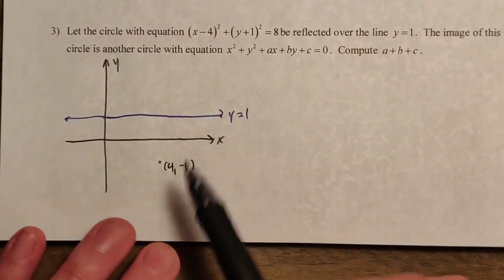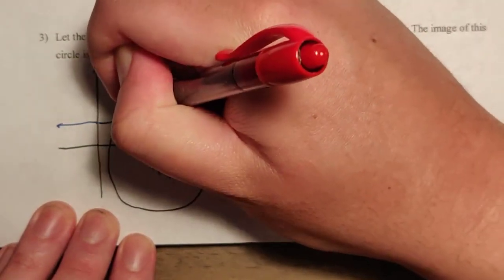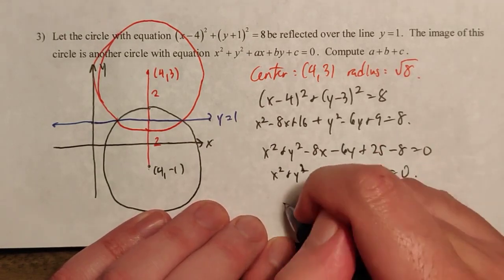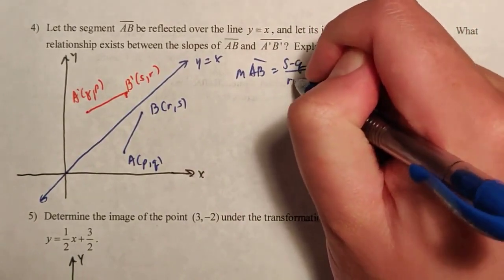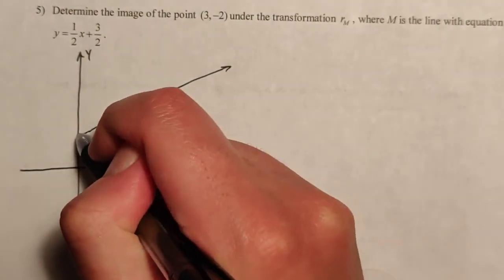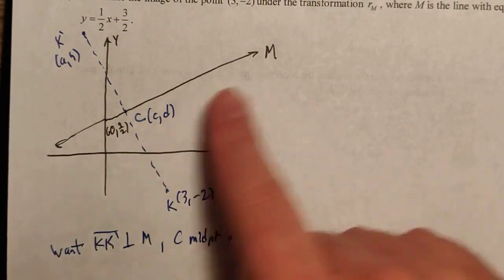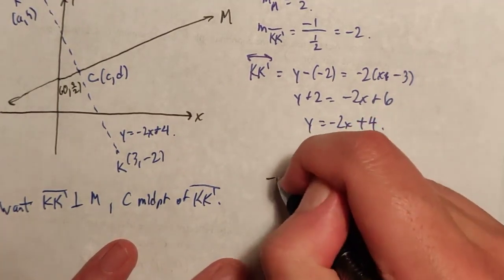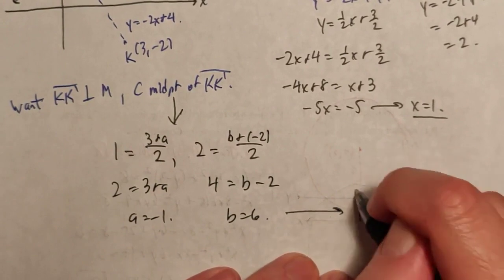Lesson 12-1 Practice